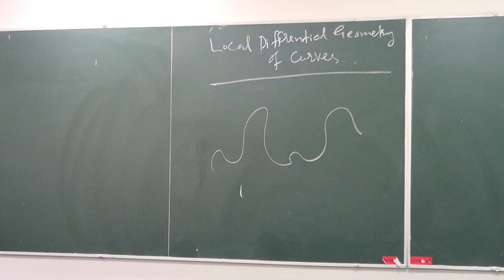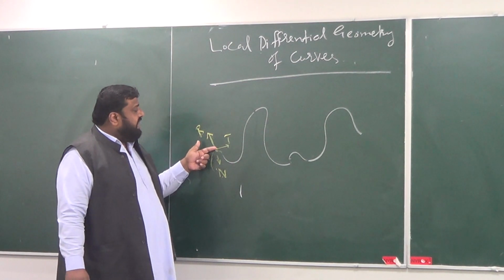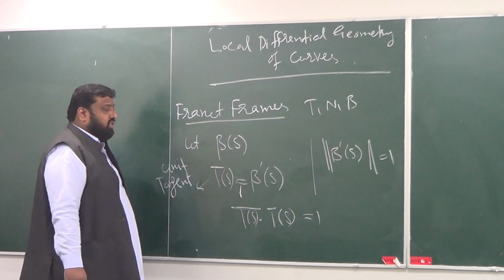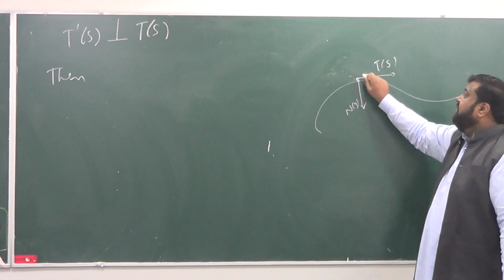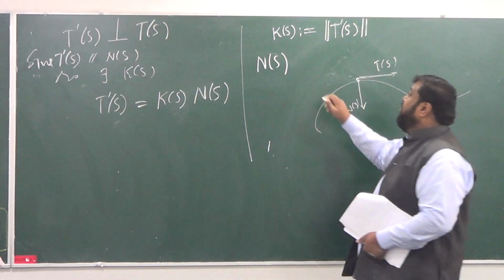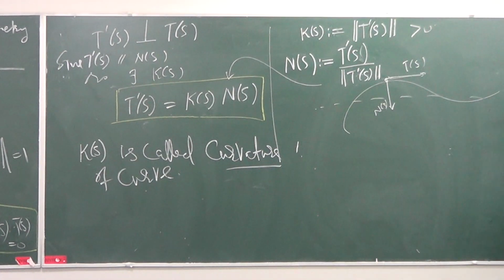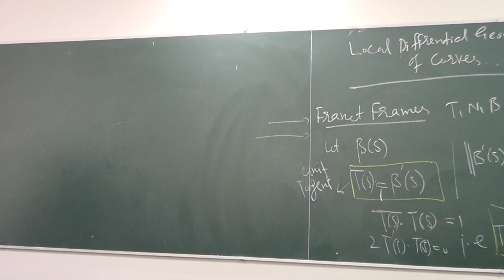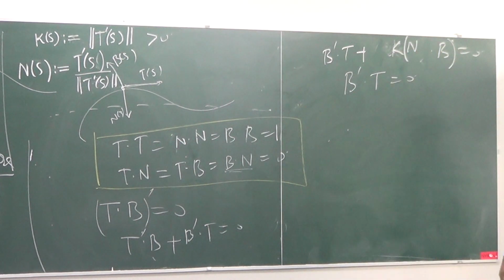Diff. Geometry Lecture 5 (Part 1): Frennet-Serret apparatus; T,N,B, K, tau for unit speed curves